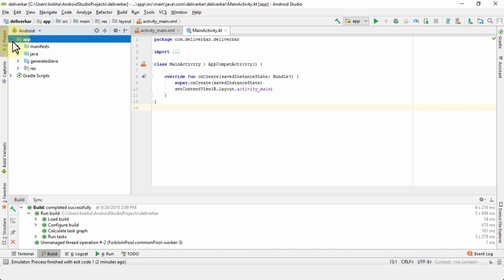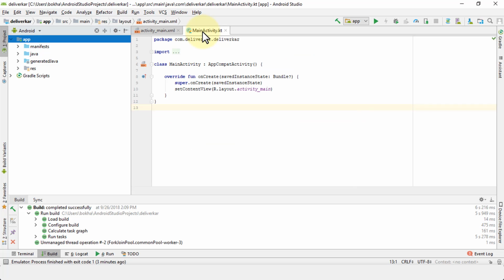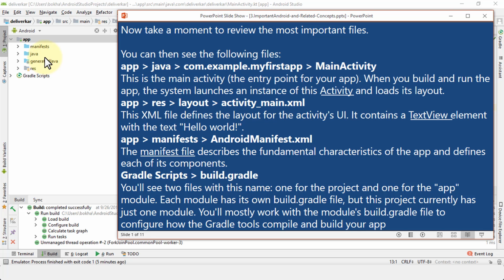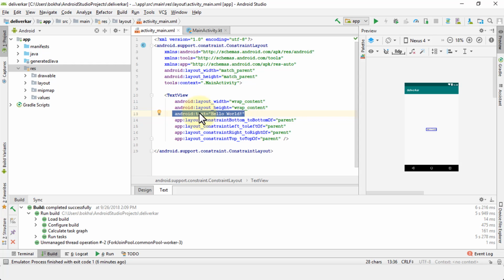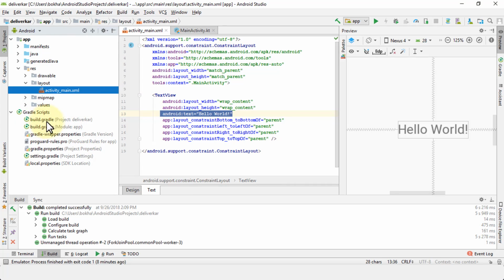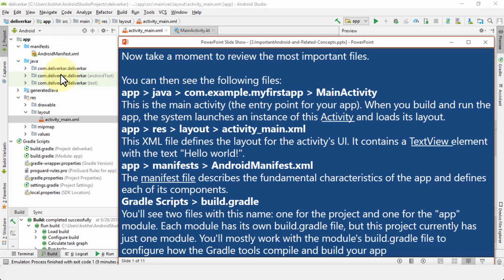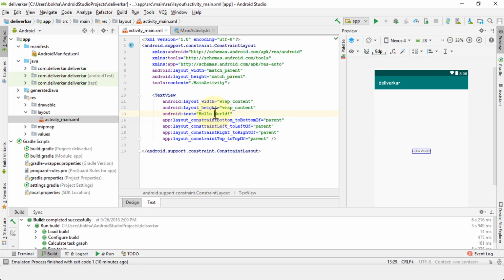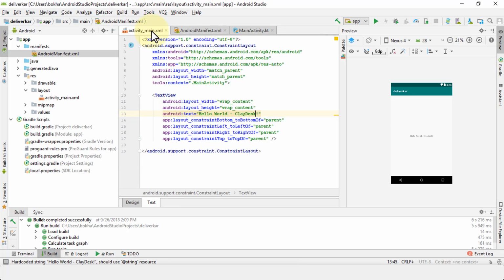5 Android Studio Important Folders You Must Know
Working within Android Studio you will find several folders and understanding these folders and their purpose is beneficial.

1. (FREE Course List) Get a FREE Course.

2. **For FREE WEB HOSTING** by ClayDesk.